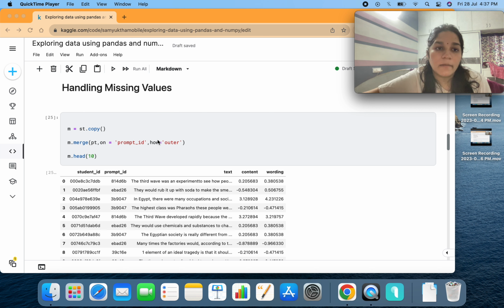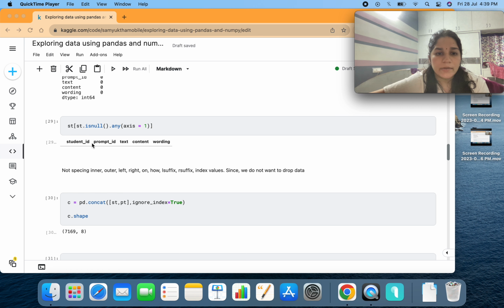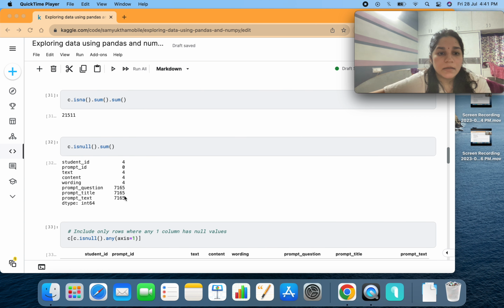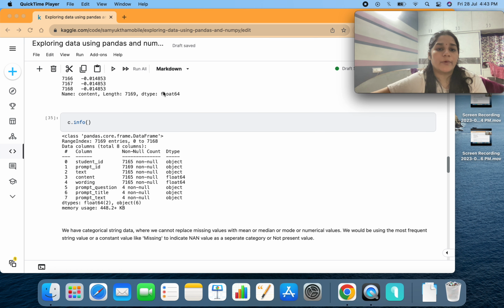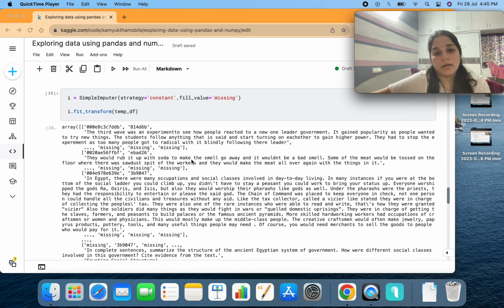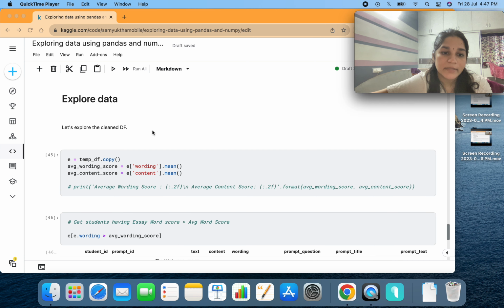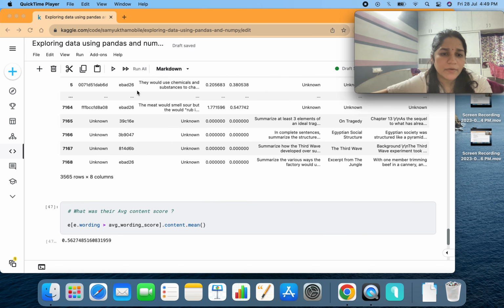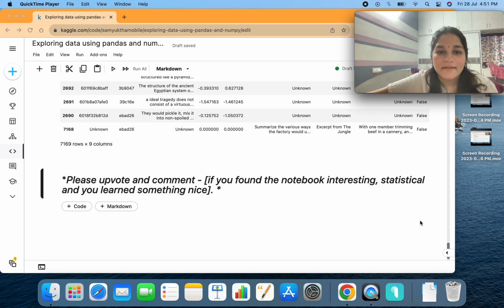Predict Student Scores using numpy and pandas | Kaggle CommonLit Evaluation Competition | Part-2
TaTA Dahhhh. Checkout the cleaned dataFrame .

We code various kinds of methods to merge / concat / join dataframes. I perform feature engineering to construct target feature ( score predictor ) using numpy logical aggregative functions and classical sorting.

Follow below URL's to access my notebook and read about the competition.